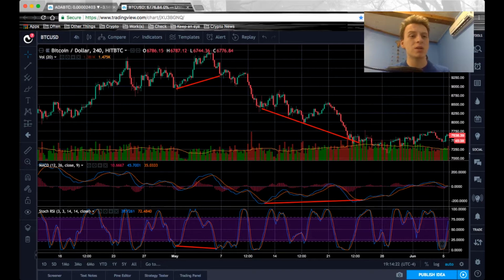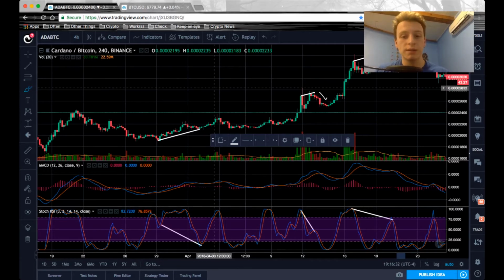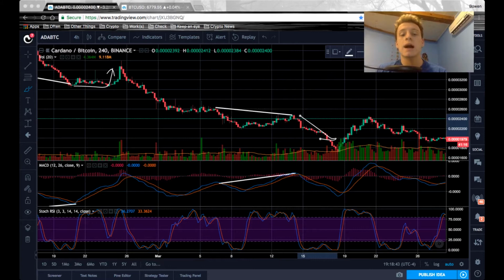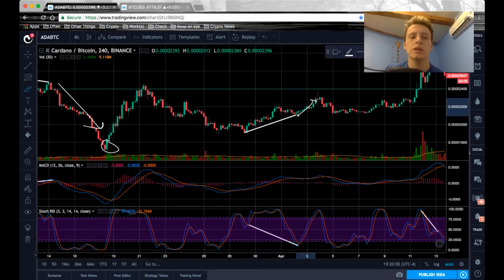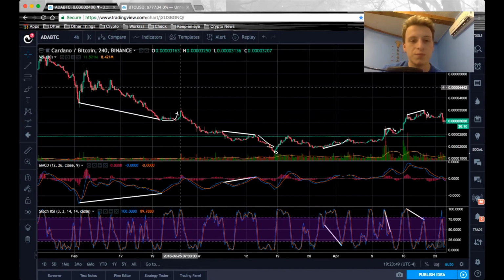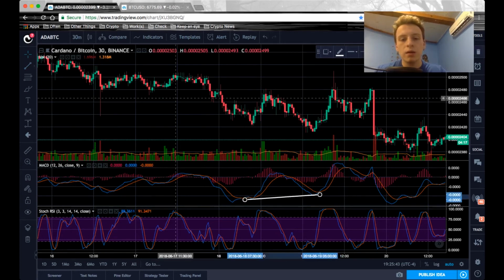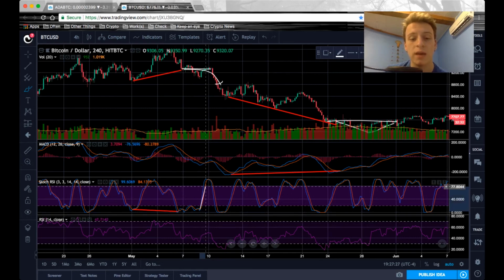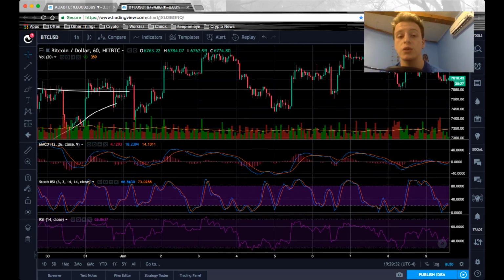Trading using Divergence: How to Use it and Make it Work!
In today’s video I explain the four types of divergence and how to use divergence reliably in conjunction with other indicators and time frames. If you like the video please leave a like as it helps us out a lot!

Pure Investments LLC is a platform for cryptocurrency research and analysis with a booming community and an ever-active staff team.